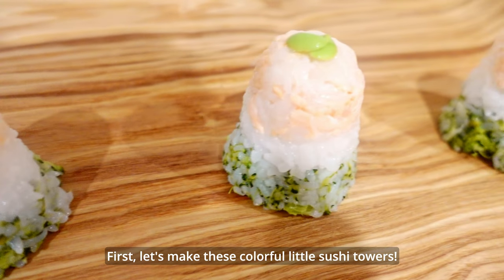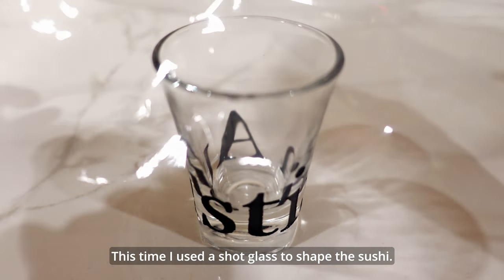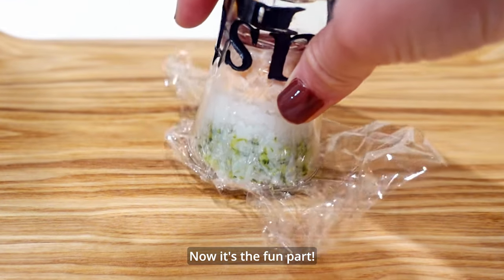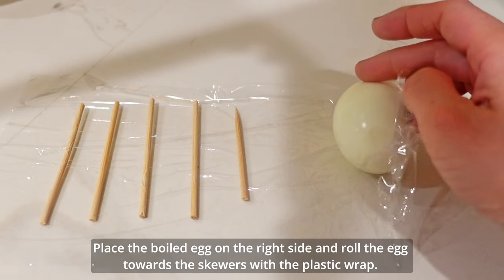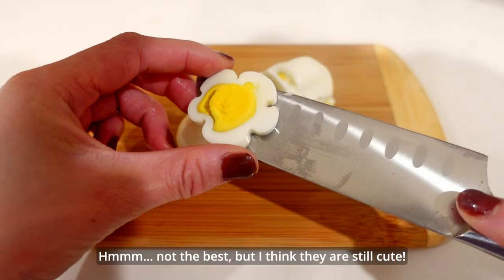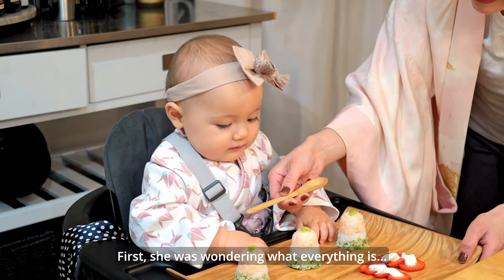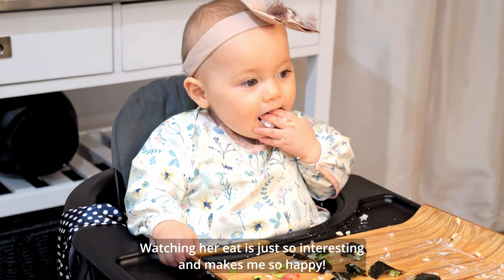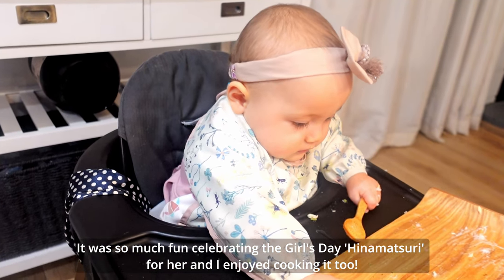JAPANESE GIRL’S DAY CELEBRATION Recipe | Baby Sushi Plate - Cute & Easy Toddler Meal Ideas! 雛祭りレシピ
We celebrated the Japanese Girl’s Day for my daughter with the colorful baby sushi plate! I’m showing some fun baby food tricks that your kids might like!

**Recommended videos**
- Tasty MISO Noodle recipes you can cook outside of Japan! | How to Use MISO vol. 2

[Colorful Baby Sushi]
 *All measurements are in US standard format
Approx. 0.4lb                Cooked white short grain rice
1 handful                       Cooked broccoli florets or edamame
1 handful                       Cooked pink salmon

Separate the cooked rice into 3 portions - one with the broccoli, one with the mashed deboned salmon, and one as just rice by itself
Place a sheet of plastic wrap over a shot glass or small container. Make sure the wrap is tight on top and secured over the sides.
3 layers inside the shot glass - bottom layer is salmon rice, middle layer is white rice only, and the top layer is broccoli/edamame rice. Make sure the top of each layer is nice and flat!

[Flower-shaped Egg]
1                Boiled egg
5                Skewers ( I cut a few long skewers into 4 -5” sizes)
1 sheet     Plastic wrap